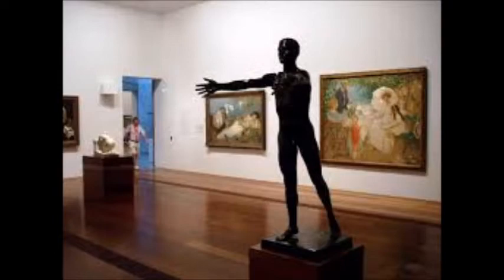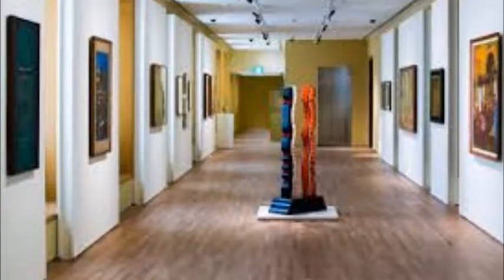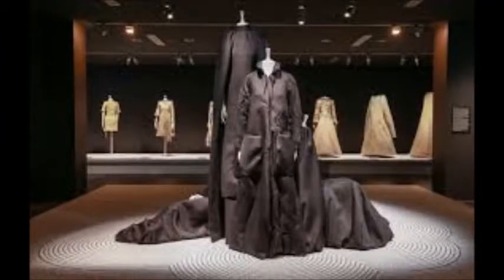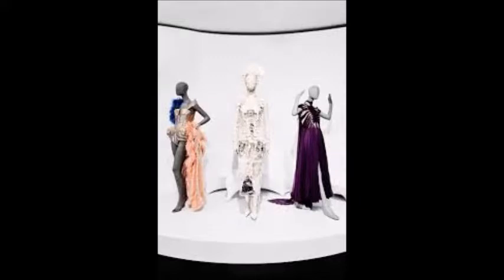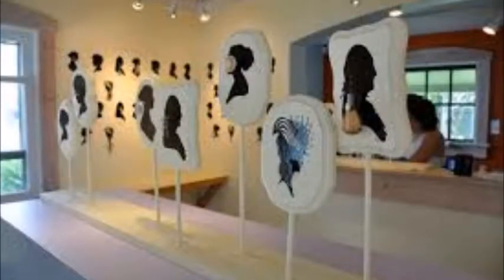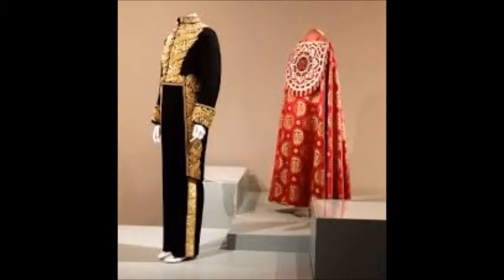visa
Intensive Language Program